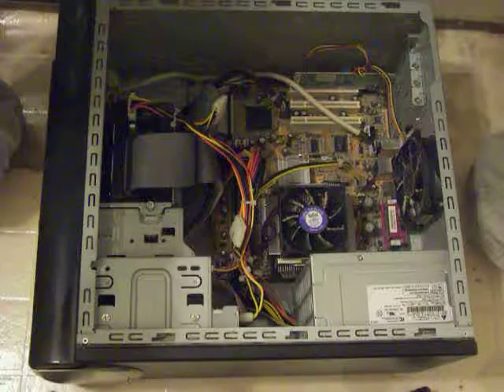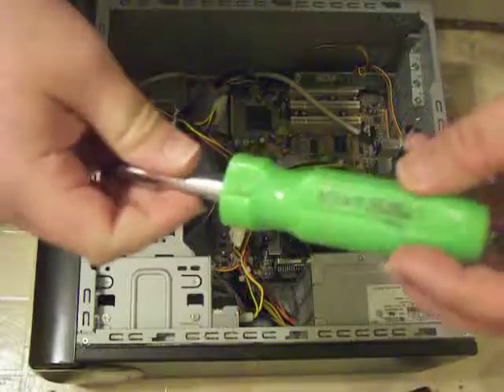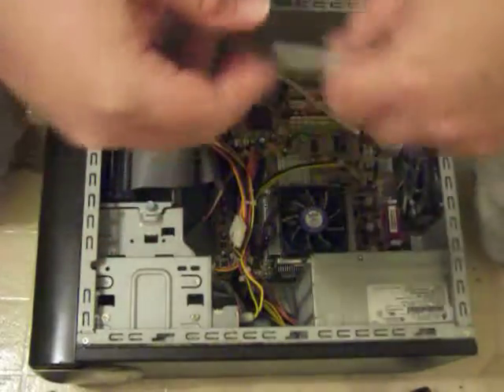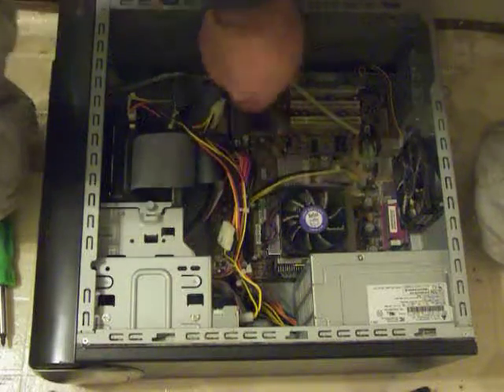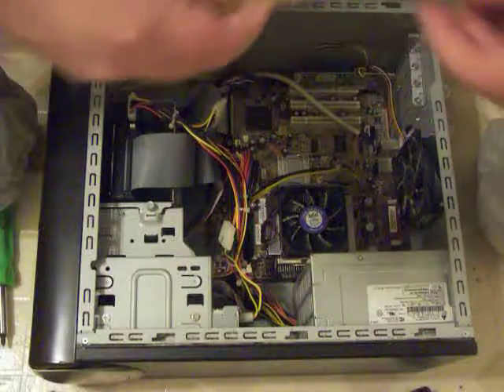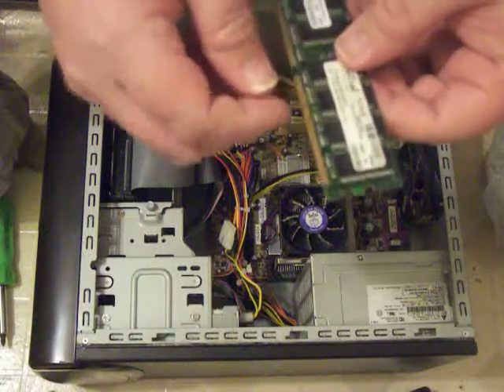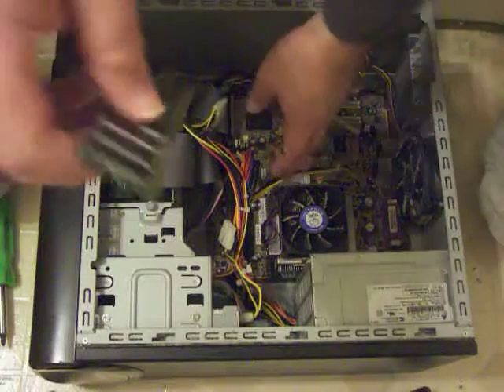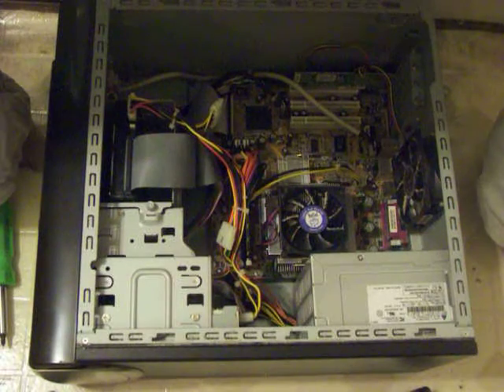Replacing ram chips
For more info On anti virus programs check out